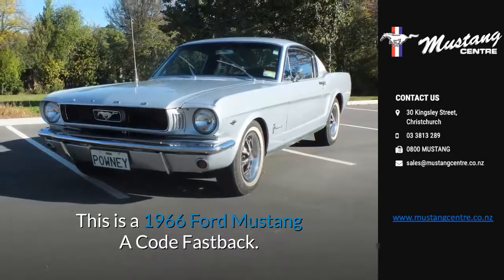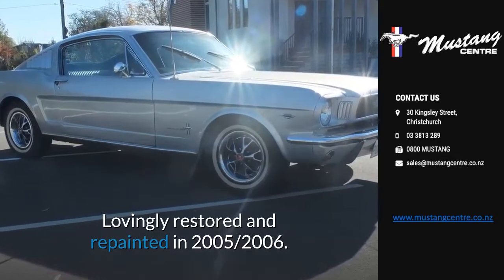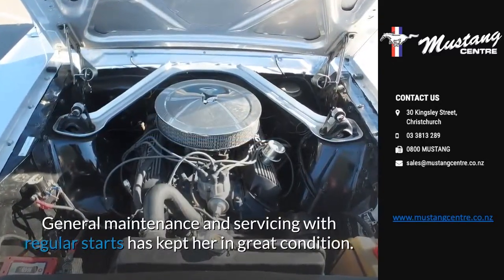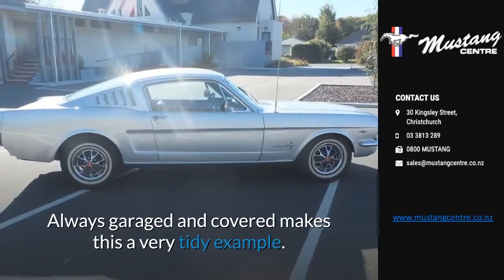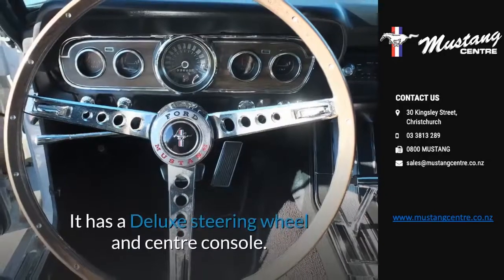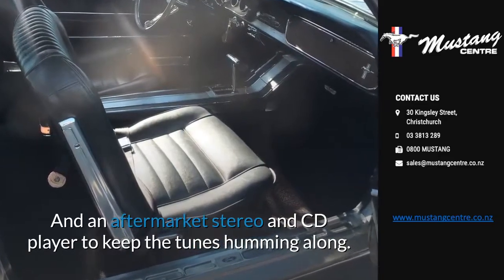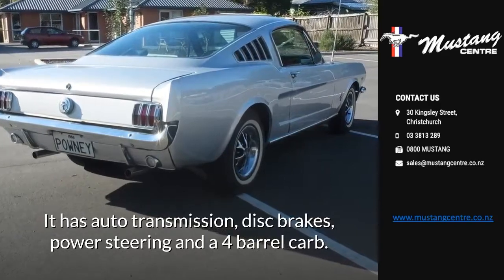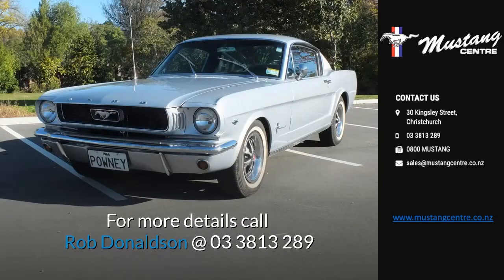For Sale - 1966 Ford Mustang A Code Fastback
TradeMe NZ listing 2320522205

Lovingly restored and repainted in 2005/2006 this vehicle has done little mileage since then. General maintenance and servicing with regular starts has kept her in great condition. Always garaged and covered makes this a very tidy example.

The exterior colour is Silver Frost, and is nicely complemented on the interior with Black Pony interior, deluxe steering wheel and centre console. An after market stereo has a CD player to keep the tunes humming along.

This is a 289 with Auto transmission, disc brakes, power steering and a 4barrel carb, all nicely sitting on styled wheels with white wall tyres.

Please note the Kms shown are actually in MILES.

Vehicle Trader Number: M381368
Rob Donaldson Cars Limited
Mustang Centre
30 Kingsley Street
Sydenham
Christchurch

Fantail Films NZ produce simple, affordable and effective video.
To help sell property, businesses, cars, boats, and more.